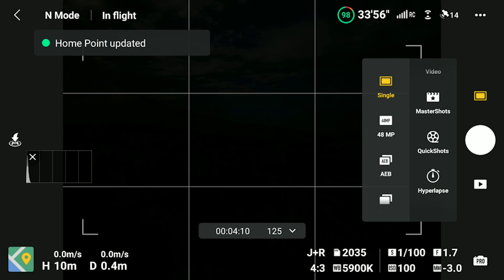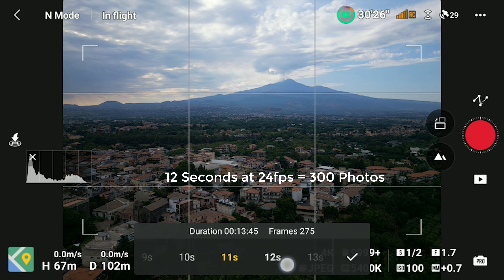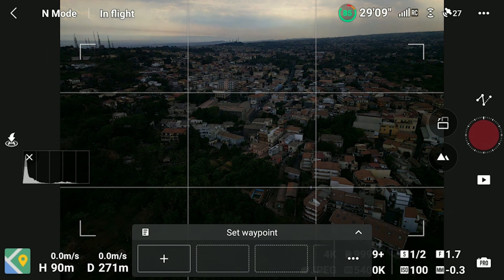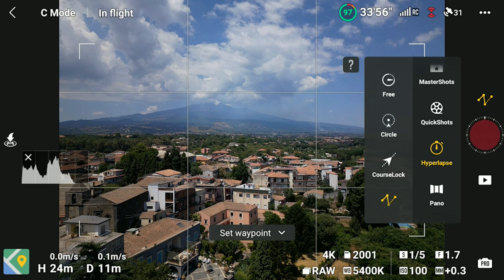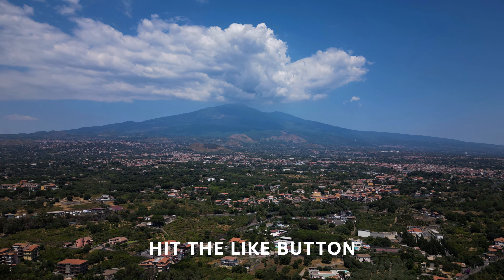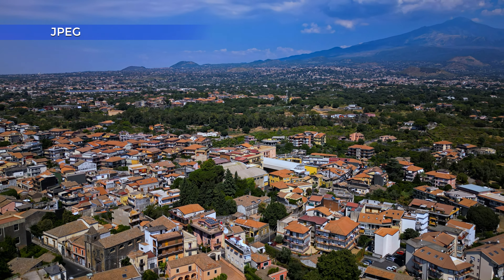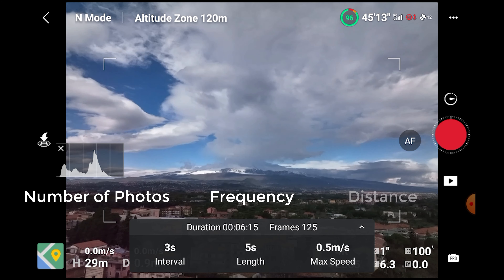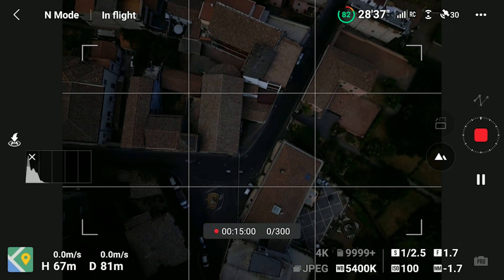Dji Mini 3 Pro How to Use Waypoint for EPIC Hyperlapse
Drone Hyperlapses can be really spectacular if done correctly, and the DJI Mini 3 Pro is an excellent tool for this technique.
Waypoints is by far the most useful of the 4 Hyperlapse modes in DJI drones.
After my video about Hyper lapses with the Mavic Mini3, many users asked me to explain more in-depth how to make the most of Waypoint mode.

Anti-glare screen protector for RC controller

0:00 Intro
0:29 Set up
3:10 How many points?
5:21 Saving missions
6:53 RAW or JPEG?
9:09 Speed control